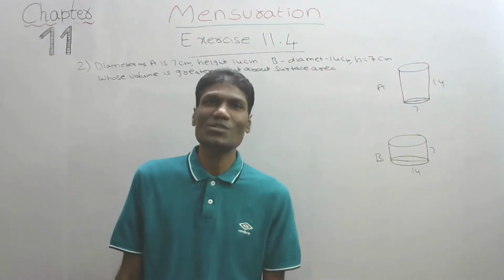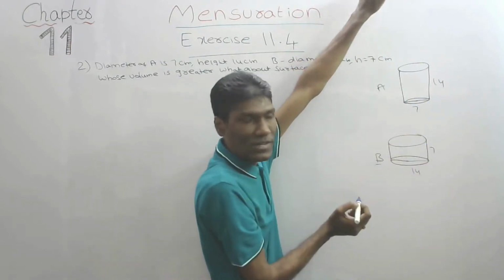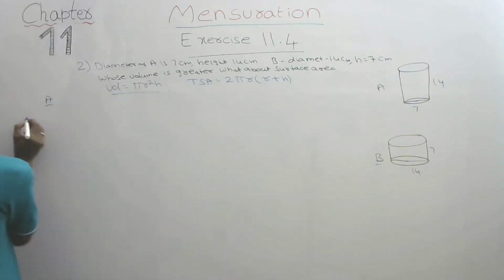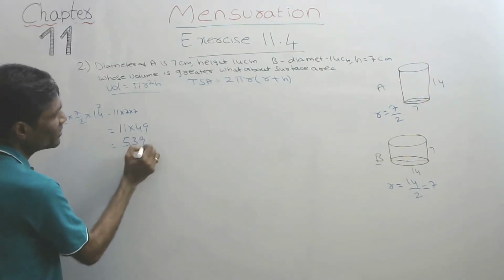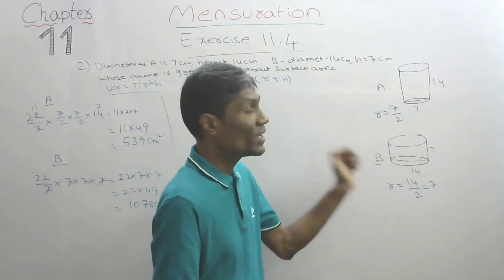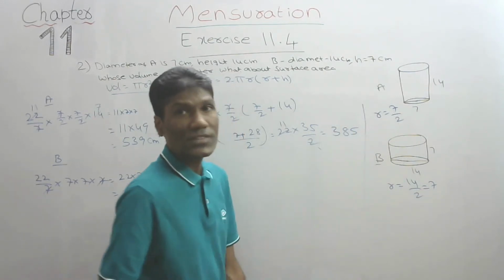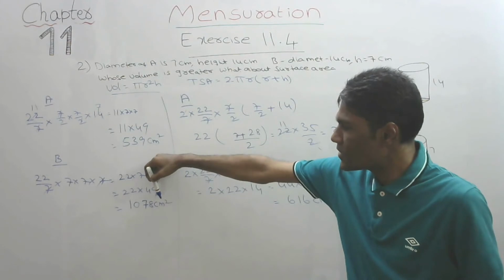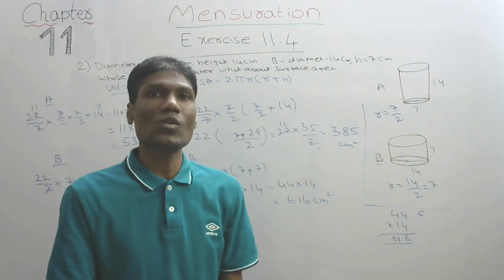Ex11.4 Part2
Mensuration